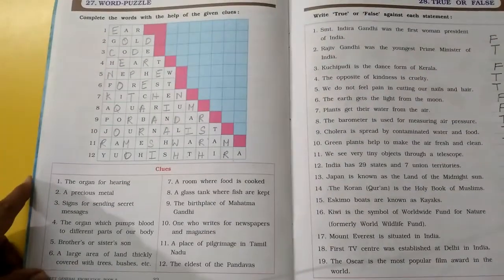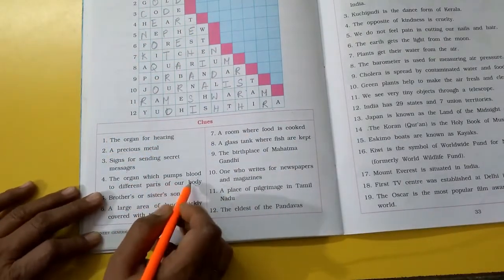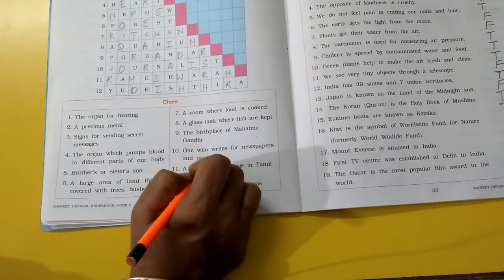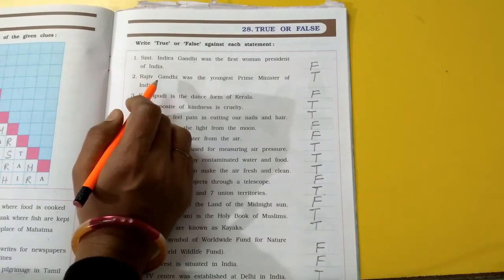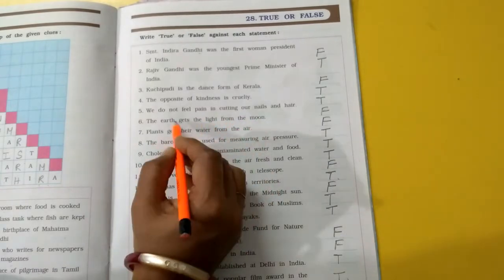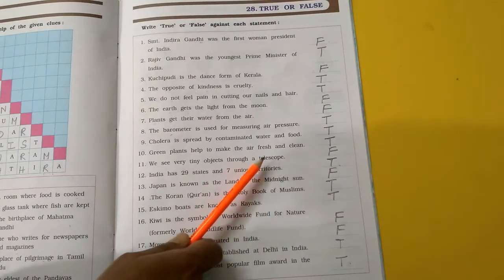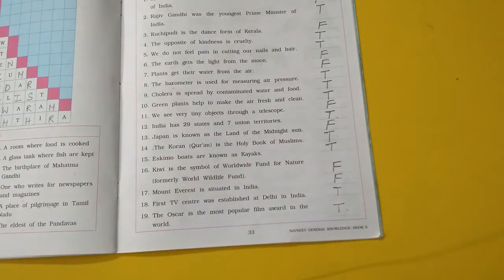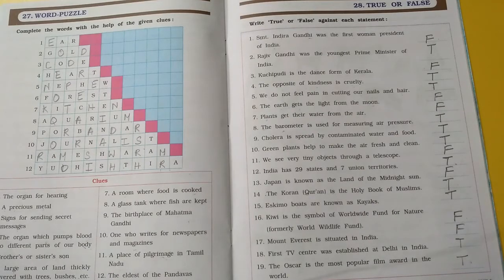27-01-2021 STD 5 G.K.